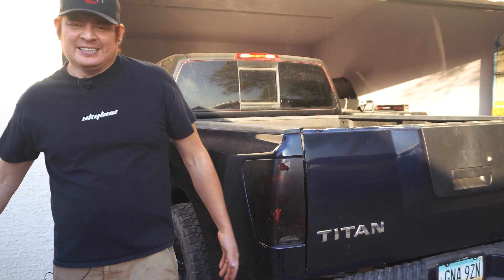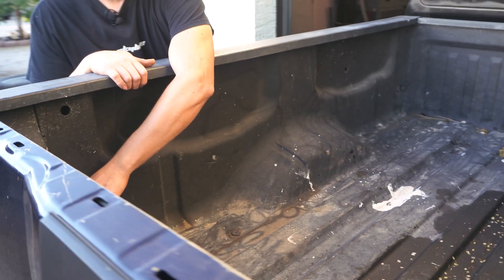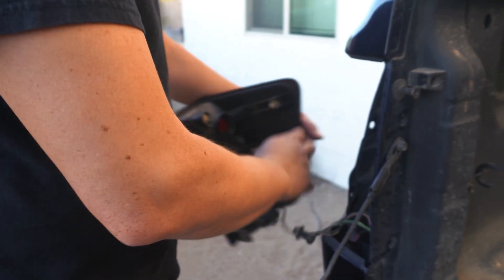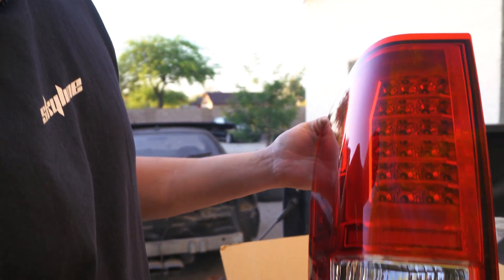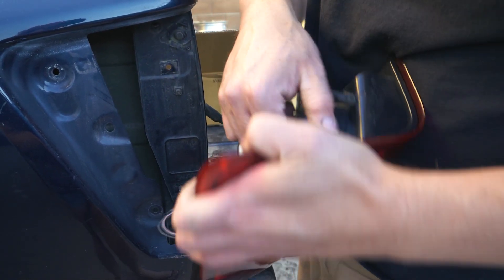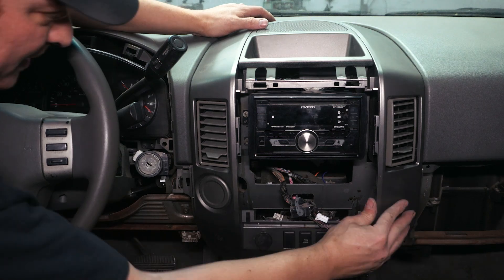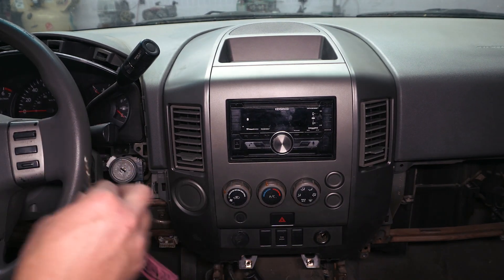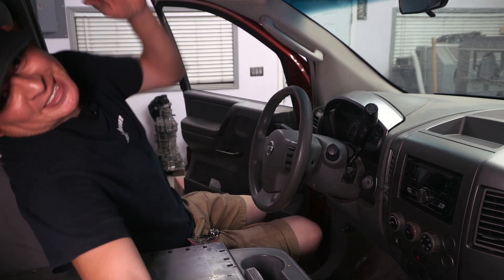Nissan Titan Dash Installation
Welcome back guys this week we are gonna dive into the interior of our Titan build because it's what's on the inside that counts! No really it's the part of your car that you see the most, and when it's all beat up and falling to pieces it can really be a downer. In addition we will be installing some new tail lights and finally be getting rid of the last of the spray painted garbage. So come check it out and tell us what you think! Thanks! Arigato! Gracias! Merci!